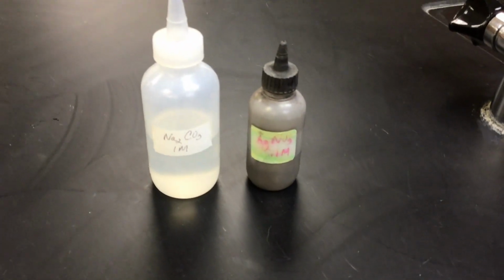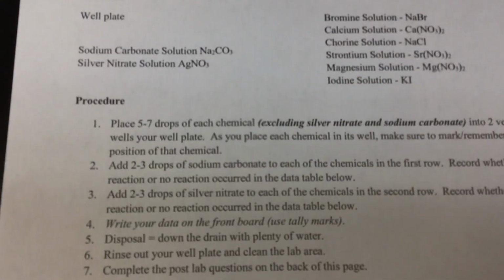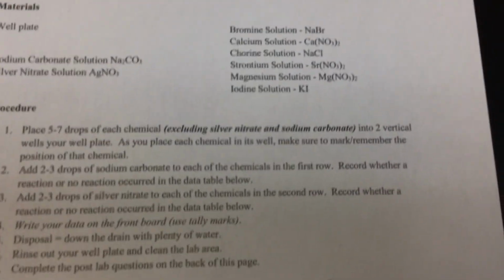Periodic Table Families Lab